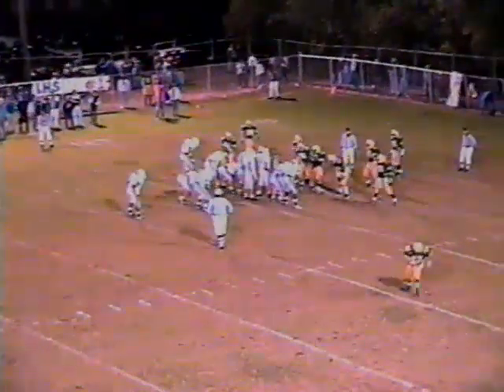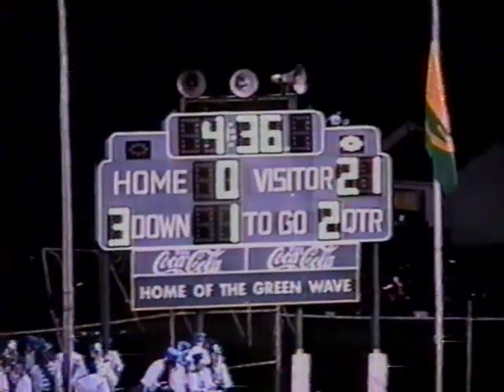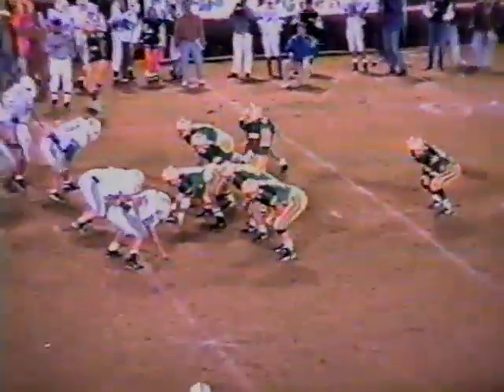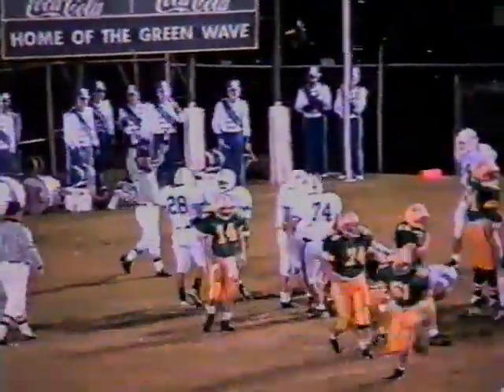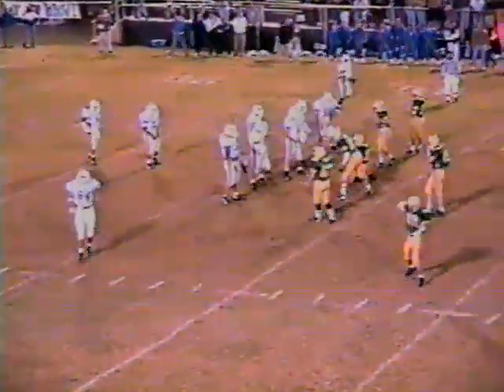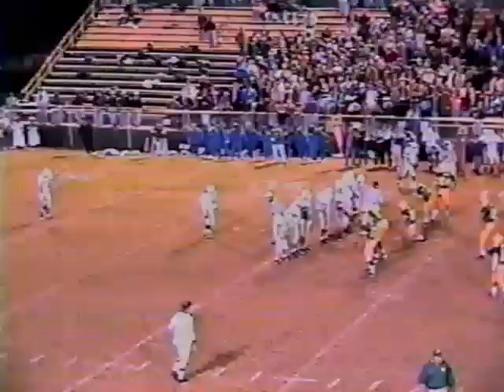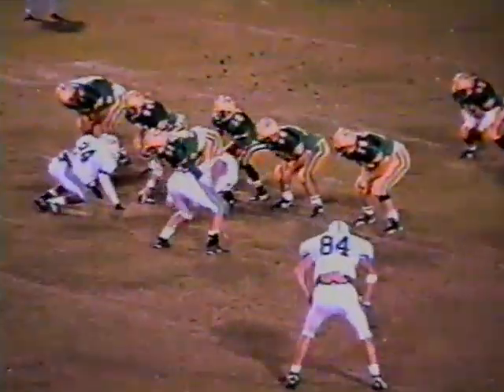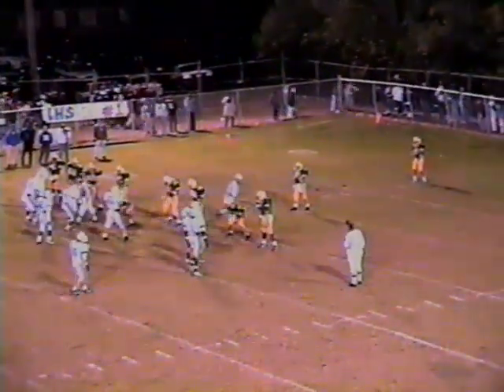1995.09.4 LHS Football vs Gallatin (28-14)W